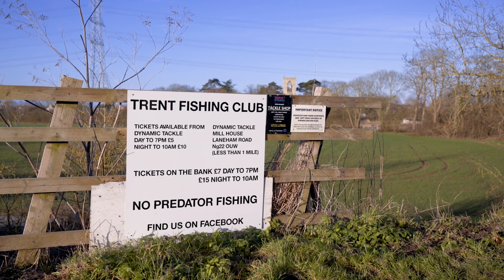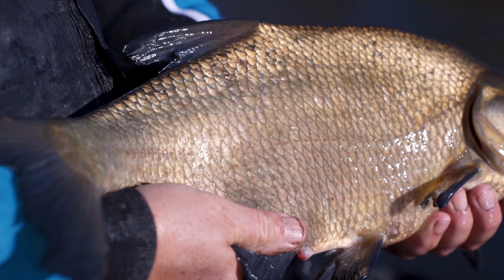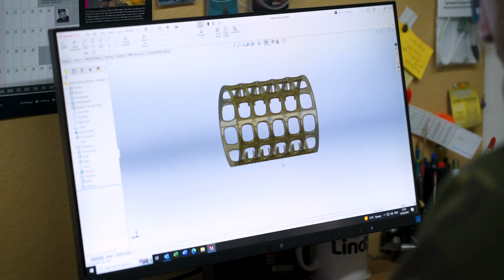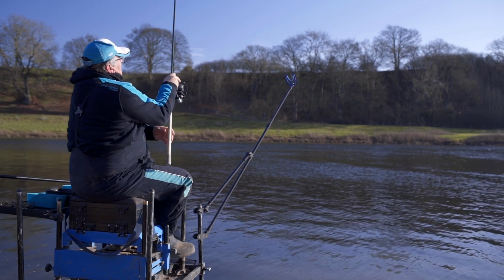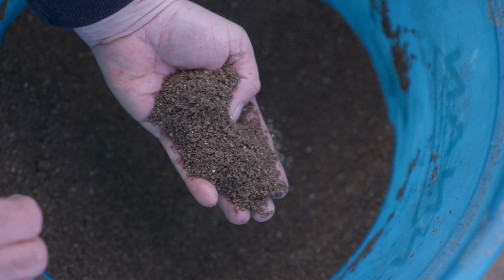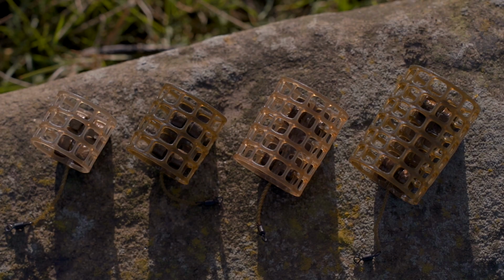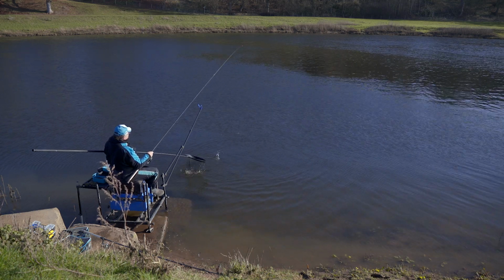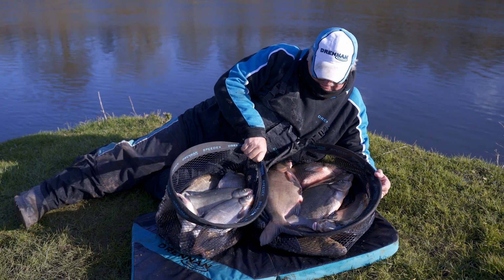Heavyweight Gripmesh Feeders | Wayne Swinscoe | Match Fishing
It's no secret that Wayne Swinscoe loves fishing the Tidal Trent, with more years fishing it than he'd like to admit, it's safe to say he knows the river exceptionally well.

Wayne recently invited the cameras to a particularly special stretch, the exact section where he won his first ever big match almost 50 years ago in 1974.

We arrived and was greeted with somewhat a rather unusual warm day for February, but what better way is there to showcase the NEW Heavyweight Gripmesh Feeders than catching a bag full of big bream!